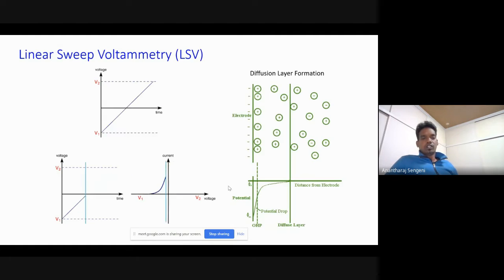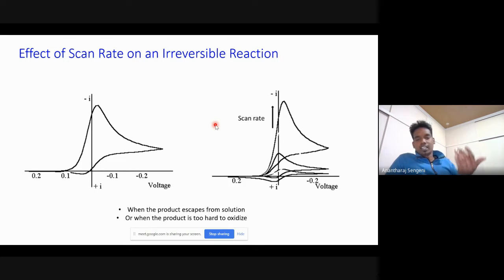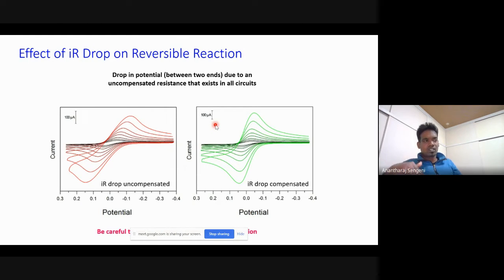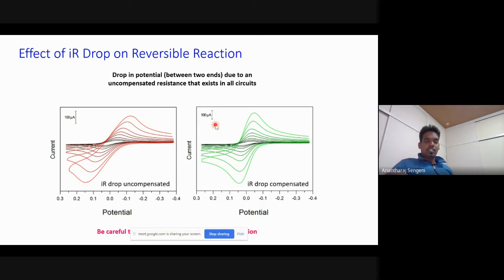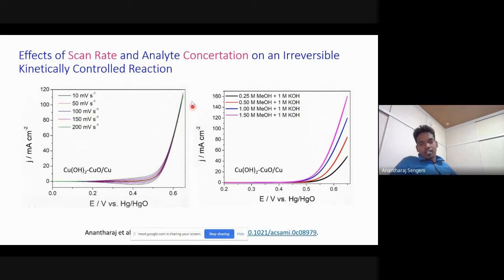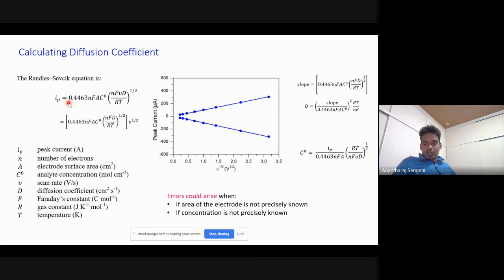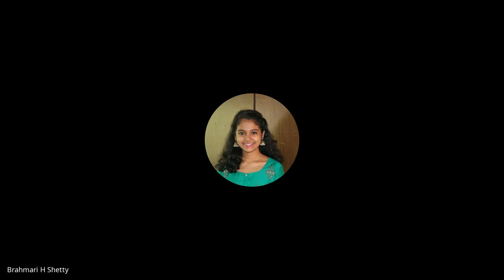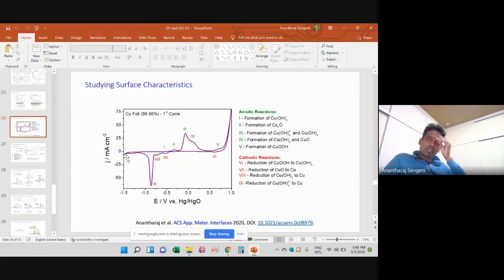Let's Speak Electrochemistry: A Conversation Series with Anantharaj Sengeni (LSEChem) | 06-Mar-2022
LSEChem is a "free to register and free to participate" discussion series hosted by Dr. Anantharaj Sengeni

In this session, the effect of scan rate on the structure of voltammograms of quasi-reversible and irreversible reactions is detailed. Also, the effect of reaction rate for mass transfer limited process with respect to scan rate is introduced.

To take part in the upcoming session, please visit and register